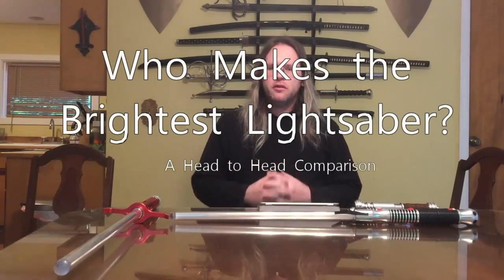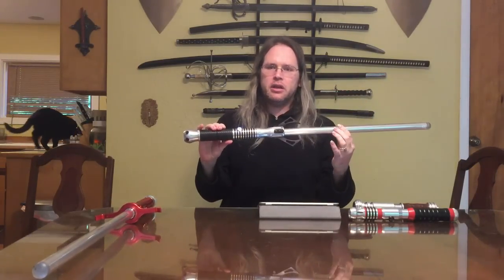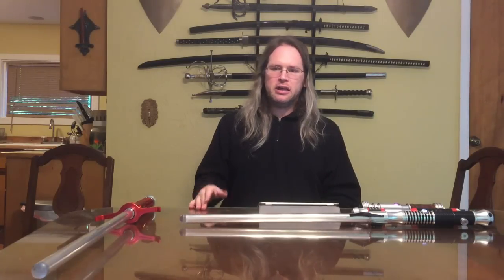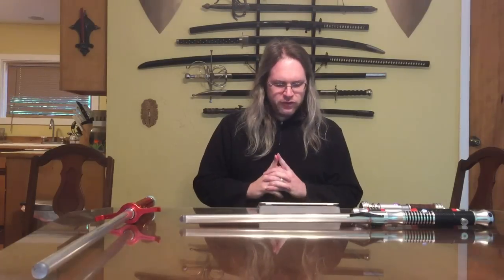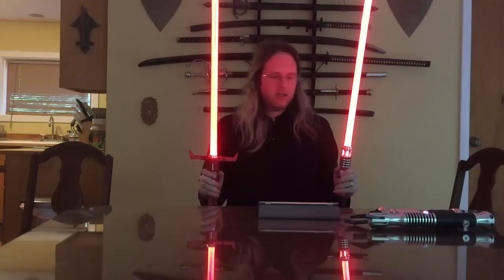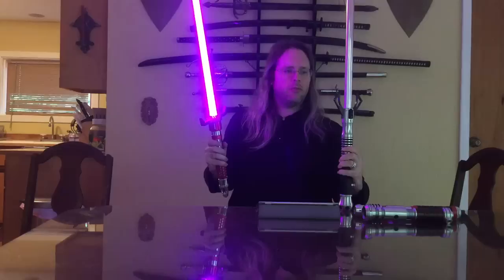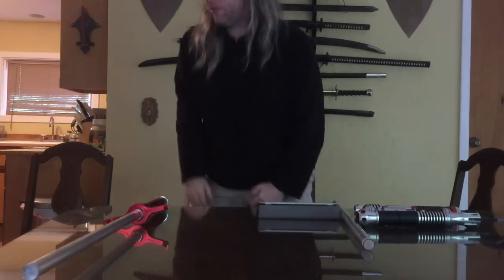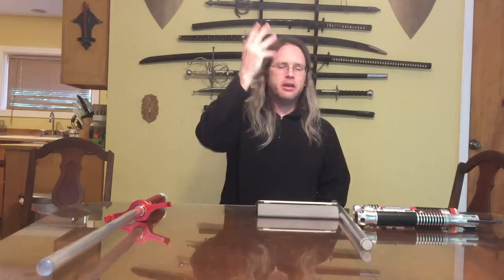Ultrasabers, Saberforge, Kyberlight: Which is brighter and by how much?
This video contains a head to head demonstration of LED brightness with an Ultrasabers stunt, An Ultrasabers Emerald, A champion tier Saberforge, and a Kyberlight saber. It also contains some discussion of lightsaber LED brightness in general.

There is a followup to this video covering Vader's Vault, Electrum sabercrafts, and looking at tri and quad LEDs here